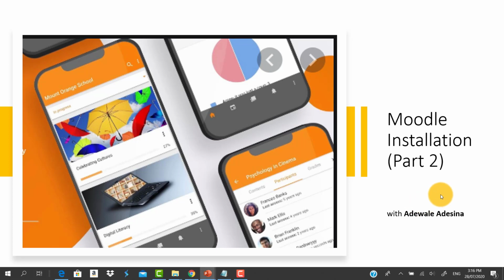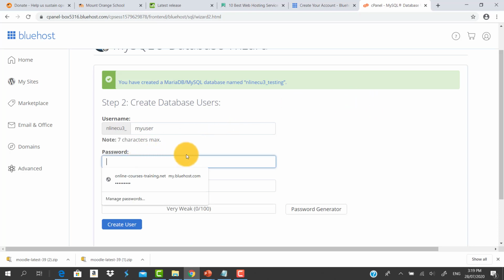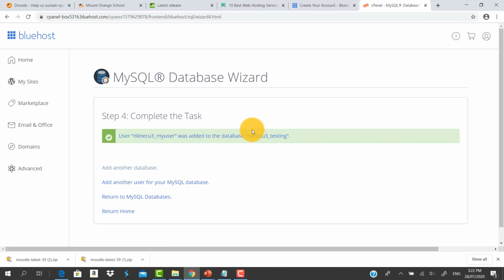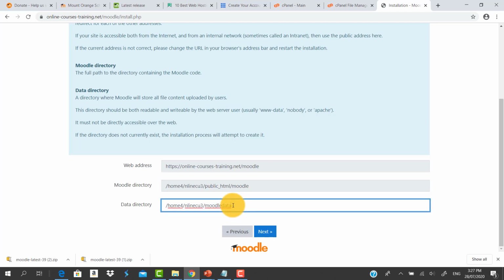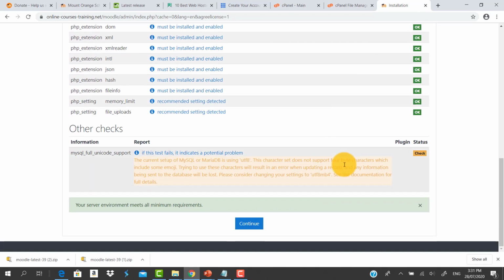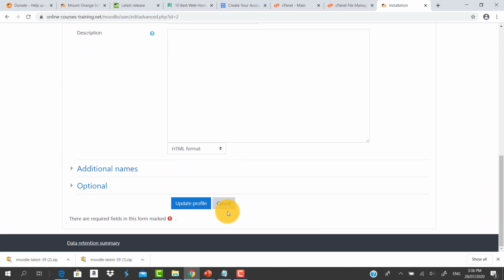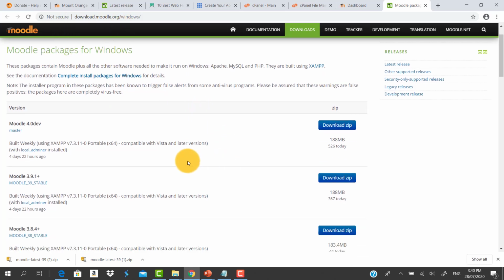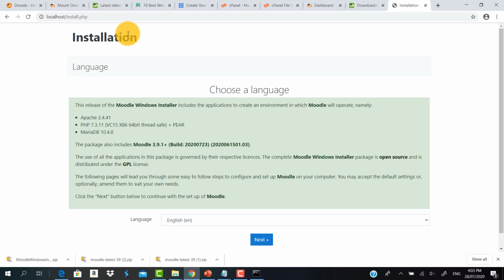Moodle Installation (Part 2)